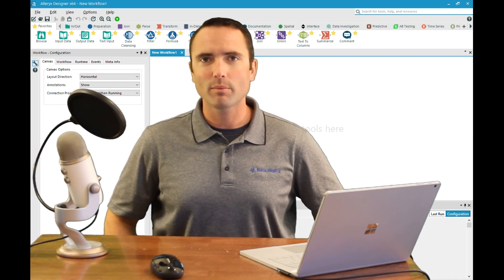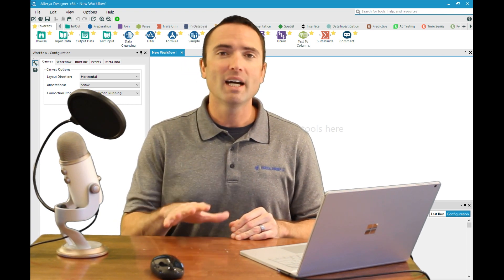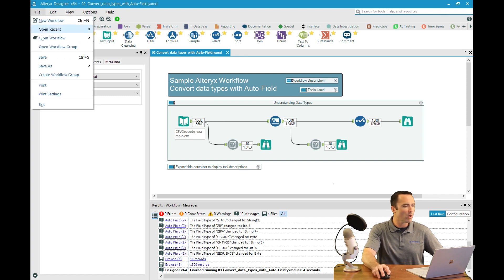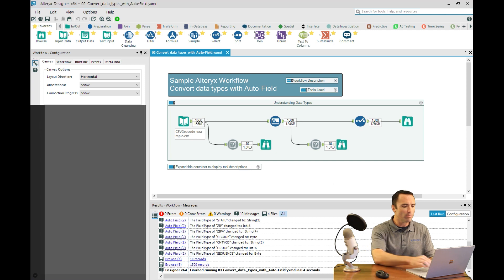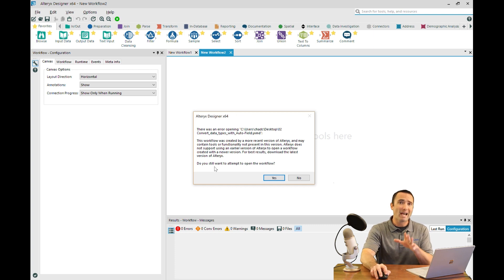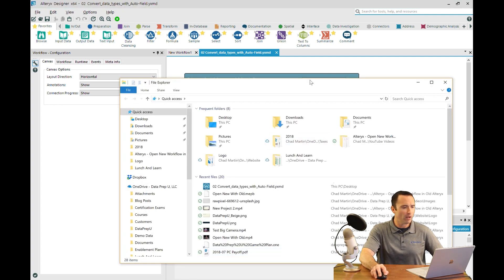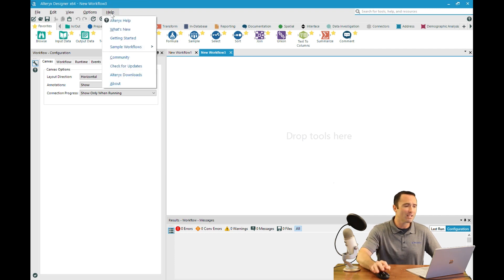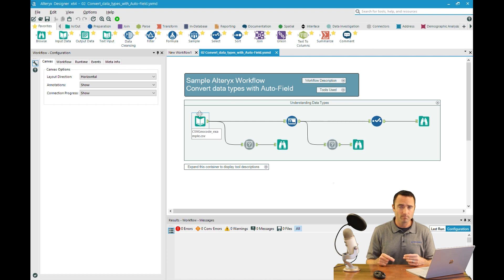Open A Workflow With An Older Version of Alteryx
Have you ever been in a situation where you were given an Alteryx workflow from a colleague, but when you try to open it you get an error stating "This workflow was created with a newer version of Alteryx"?

Join us to explain what actually happens, why it happens, and how to get around this to create a better experience for your data consumers.